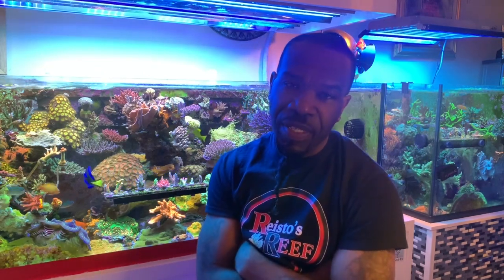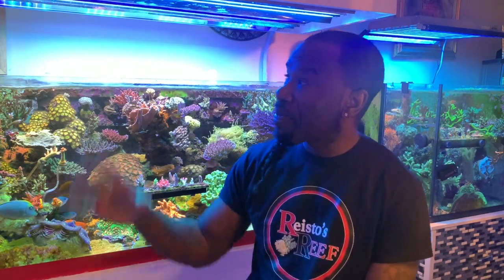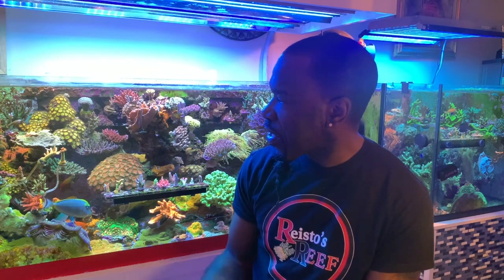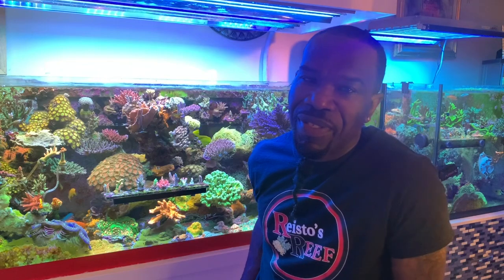MY LIGHTING SYSTEM